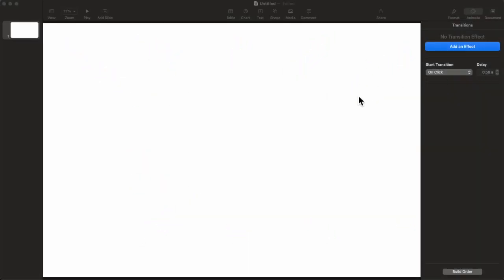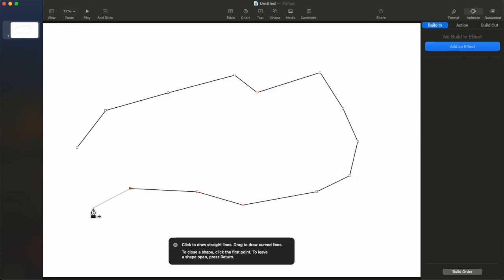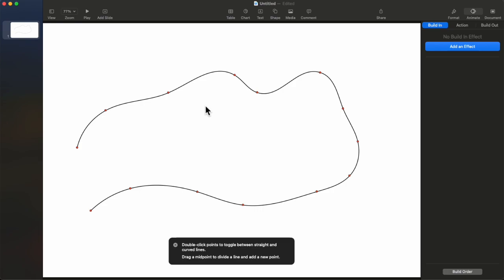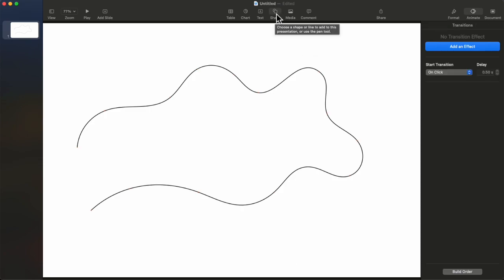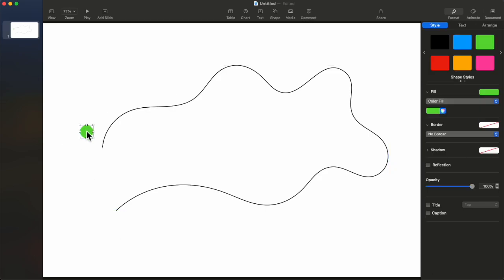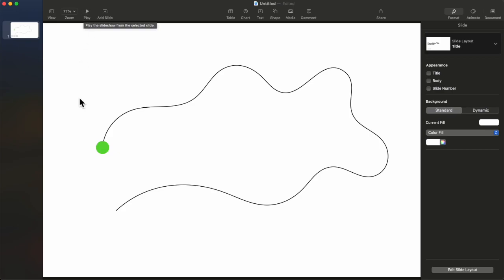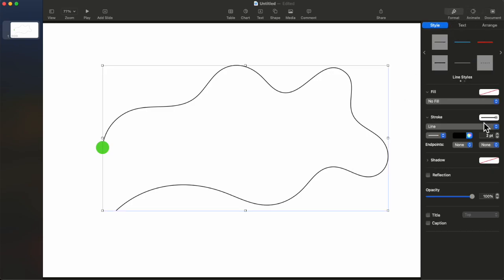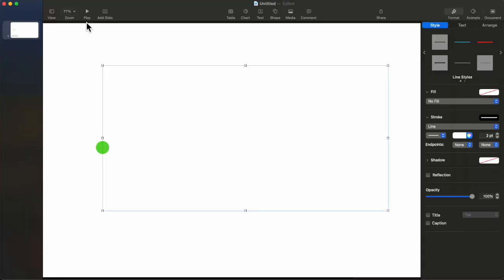How to Move Object(s) Along a Path in KEYNOTE. For Travel Maps?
These "How To" videos are intended to help accomplish tasks for MacBook, iPad and iPhone users.

In this video we show how an object can be moved along path. Useful to travel videos or to just animate one or many objects.

0:00:00 Intro
0:00:13 How To...
0:02:25 Play 1
0:02:30 Speed Control
0:02:54 Line/Path Hide
0:03:20 Outro